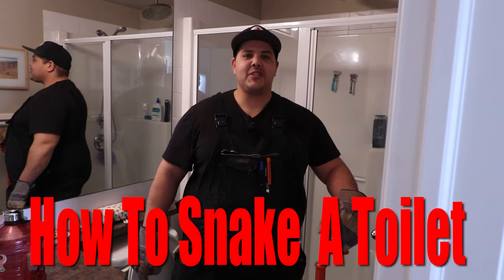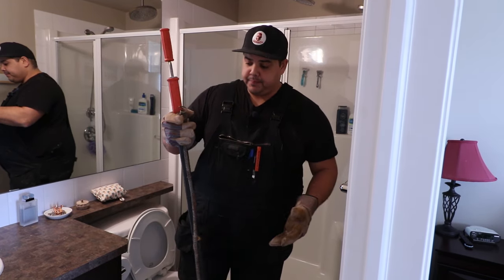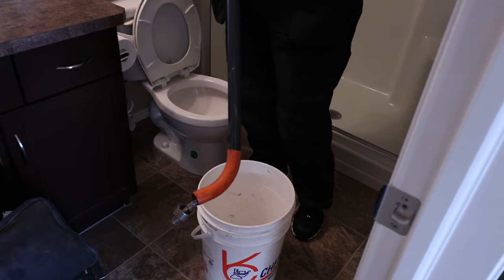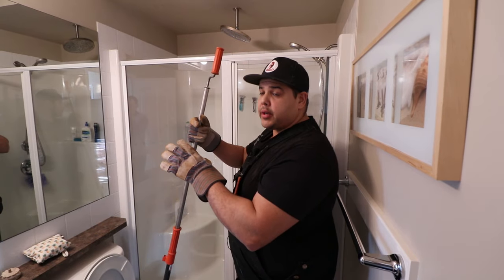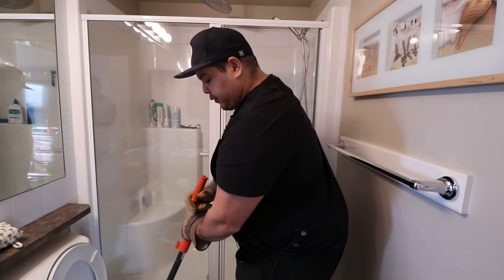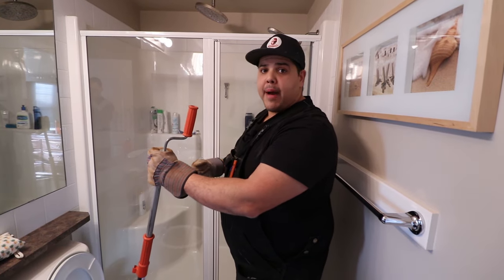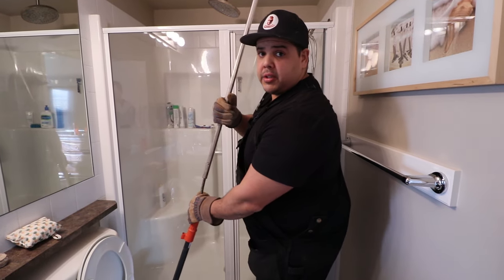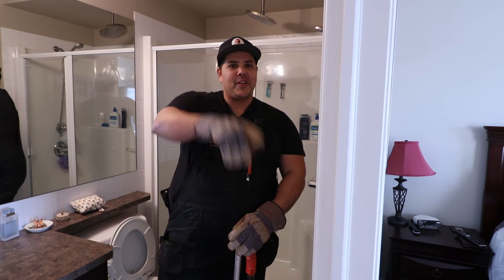How To Snake A Toilet - Using A Toilet Auger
This is the best way to get ahold of us if you have any questions or would like to send pictures or have any questions in the future. We are here to help. In this video, we go through how to snake a toilet properly. For all, you DIY people that want to learn how it's done this video is for you!